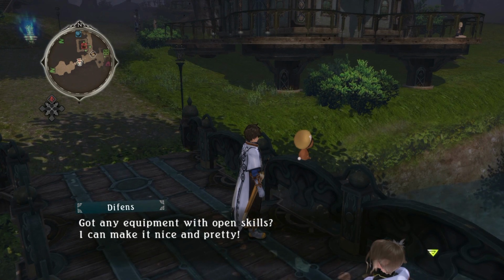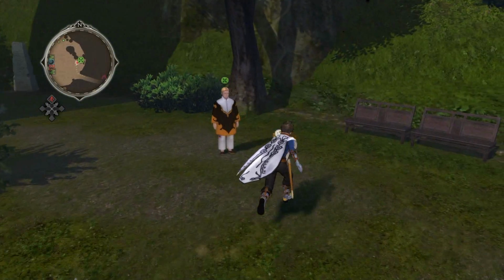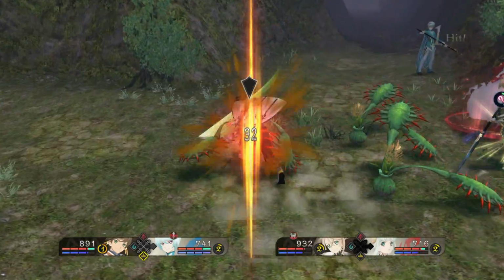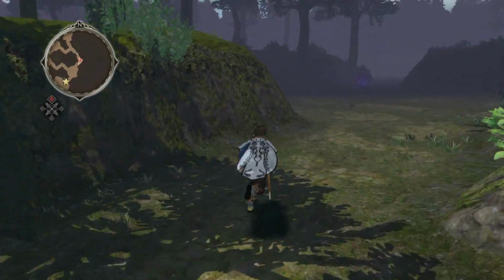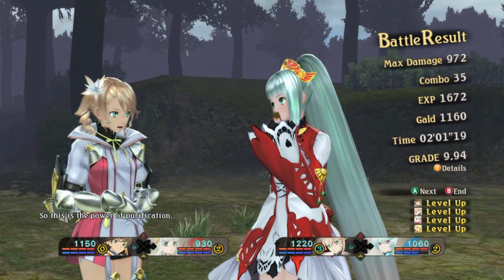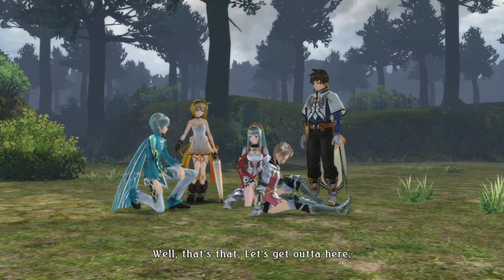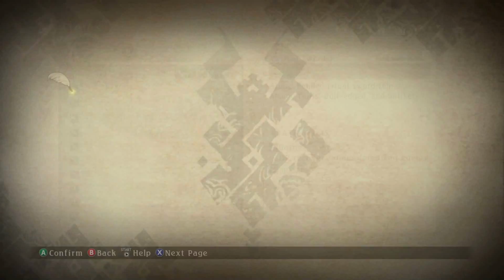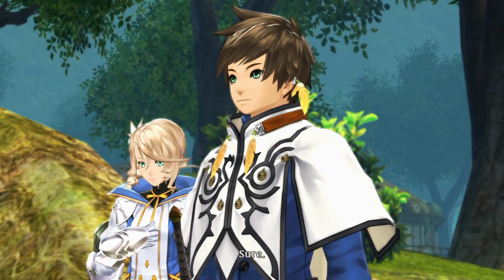Let's Play Tales of Zestiria Blind! Episode 17: Weed-wacker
In this episode we delve into a nearby forest in pursuit of the final element of Malevolence in the area of Mariland and discover... a... plant.  Really?  You're going to make me fight a little dragon and then a frickin' PLANT?

Ow.  Plants are mean.